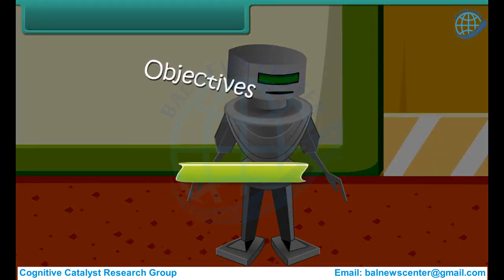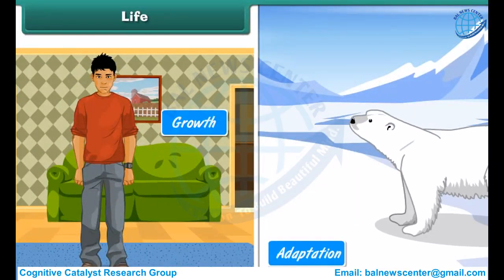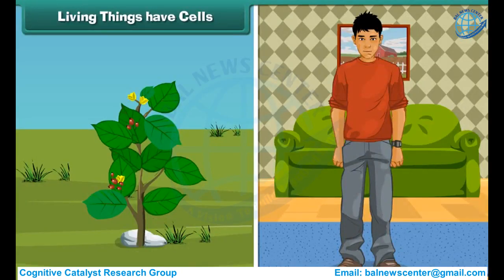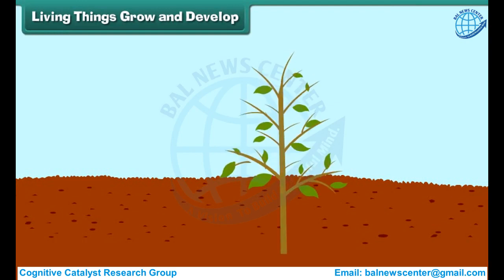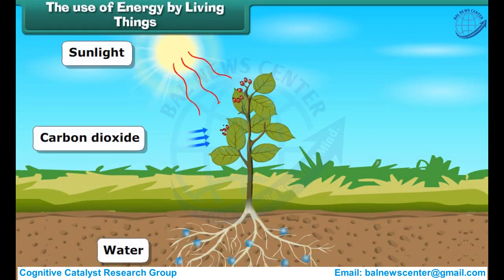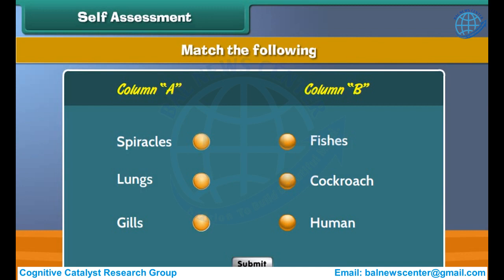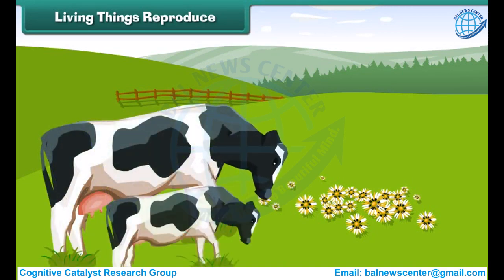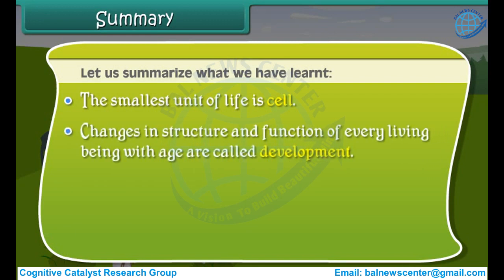Class 5th EM SCIENCE Characteristics of Living things